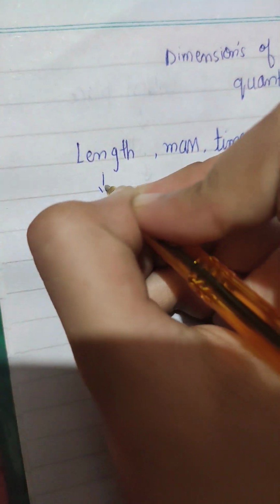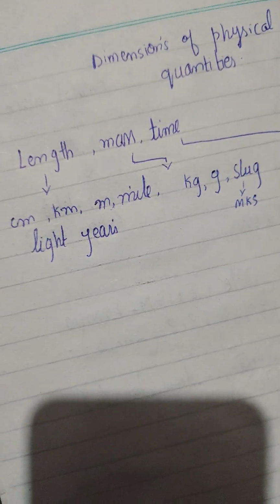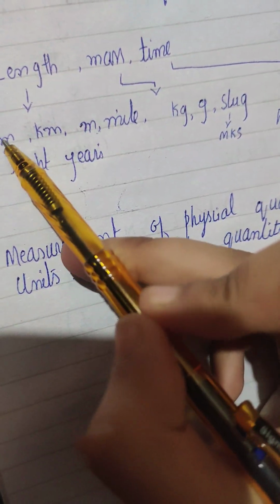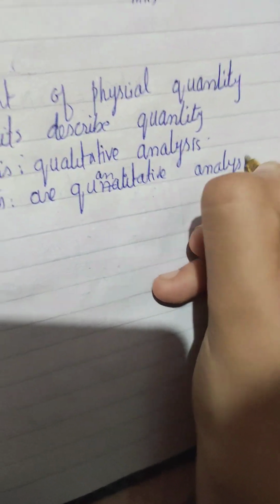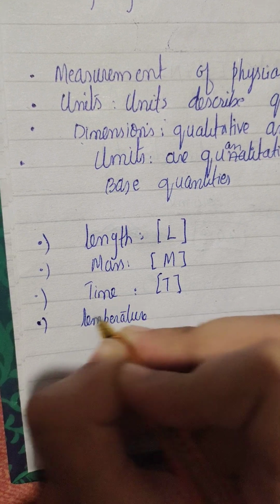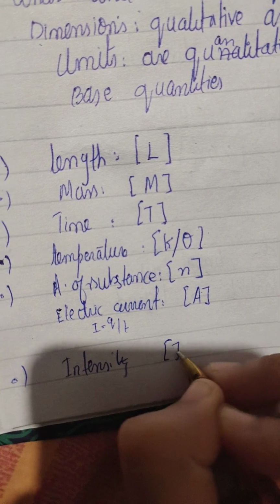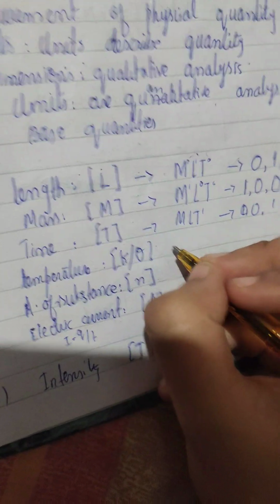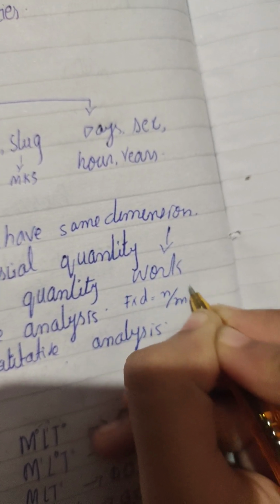Dimensions of base qualities